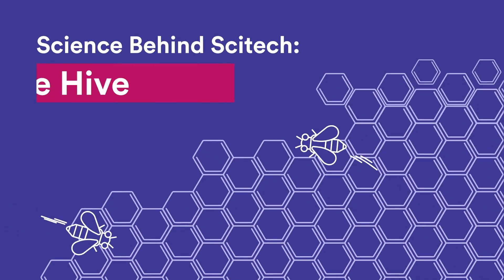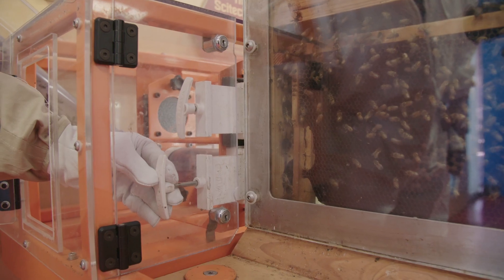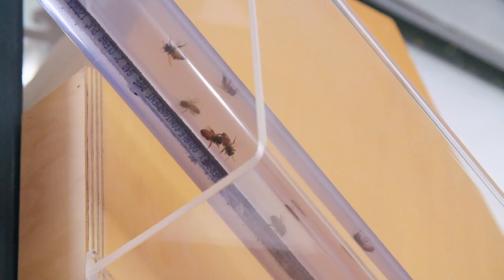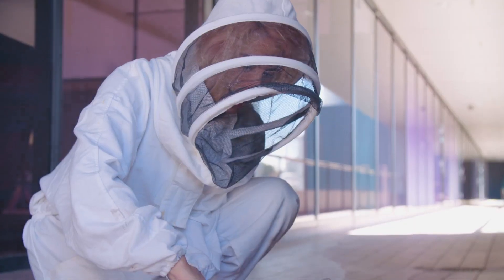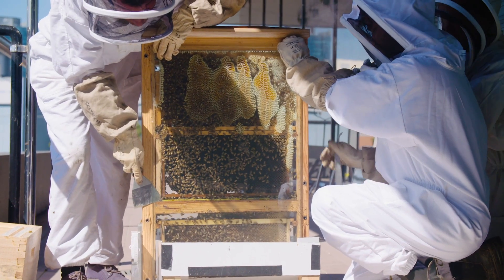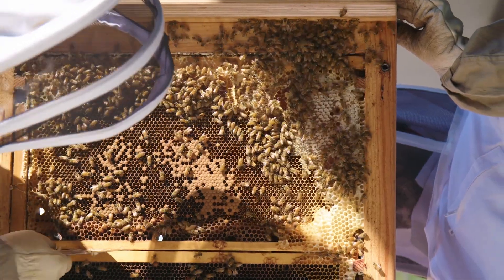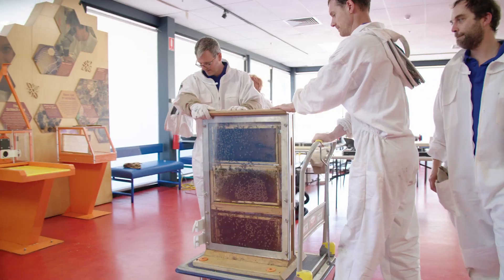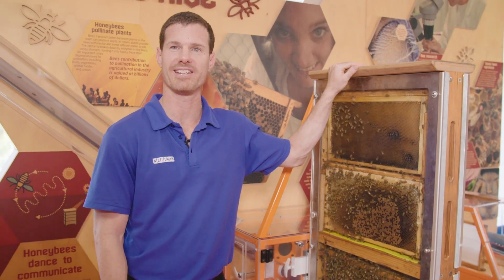Behind The Science Of Our Visible Bee Hive | Scitech WA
Scitech is still a hive of activity… for our bees! Go behind the science of our Visible Hive with Michael as we do some autumn cleaning. Buzz if you can spot the queen bee...